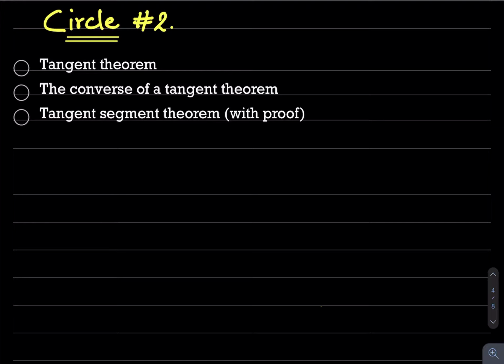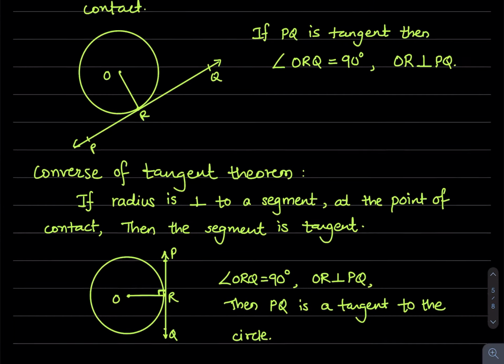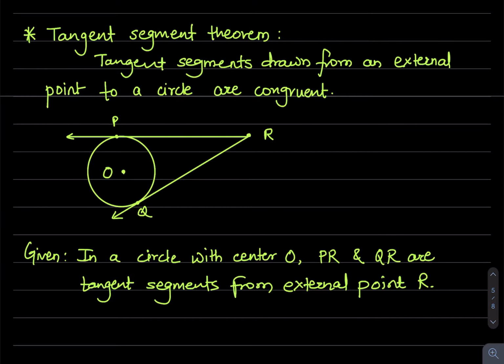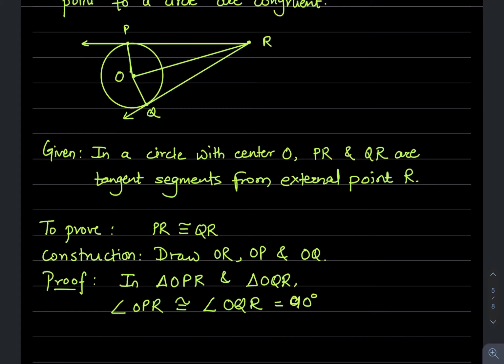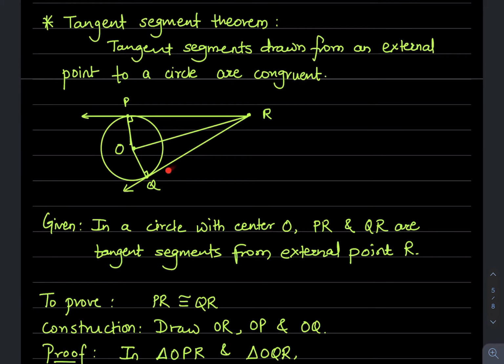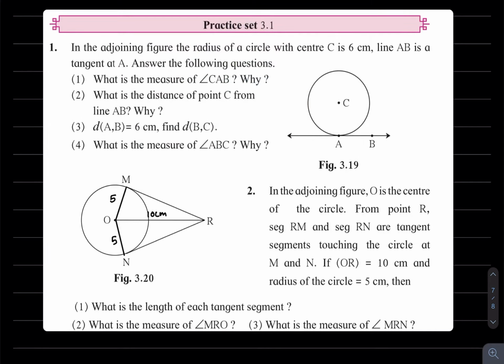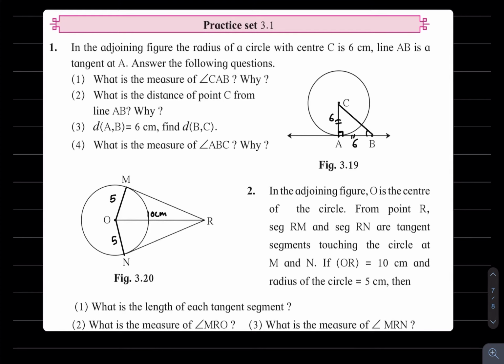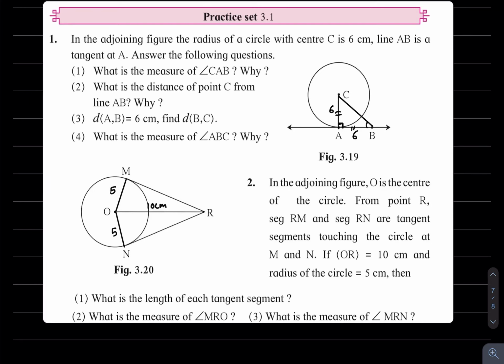2tangent theorem and tangent segment theorem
This video is for the students of 10th standard (Maharashtra state board)
From the book of geometry ch.3 Circle
It includes the property of tangent and tangent segment theorem
Also some problems in the practice set 3.1 are discussed